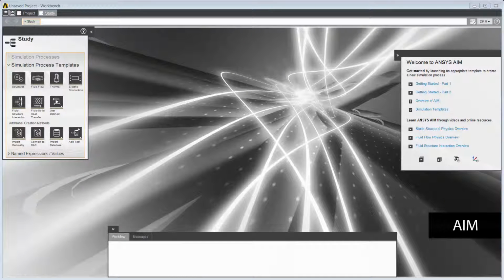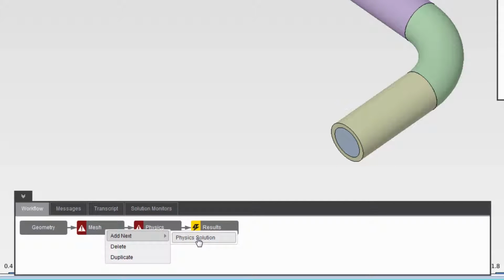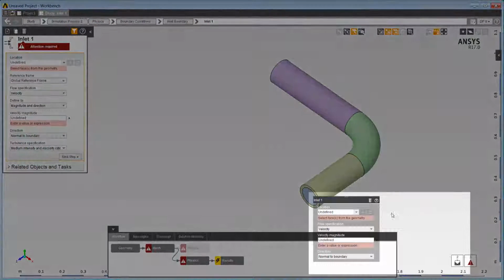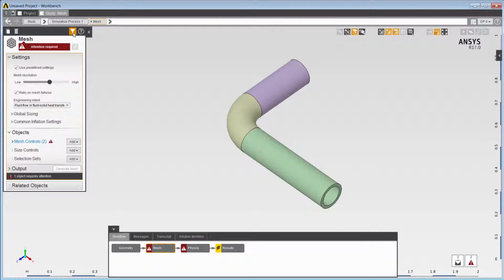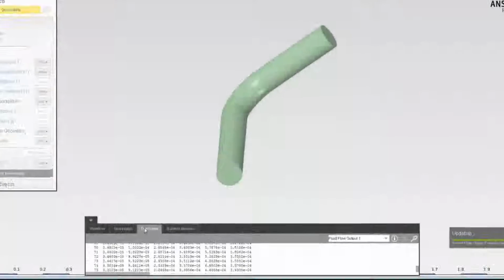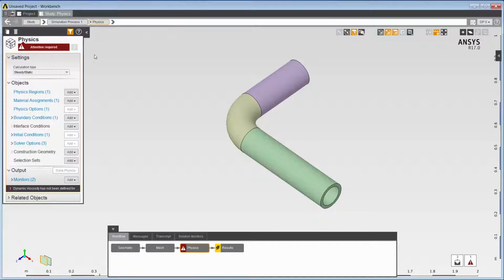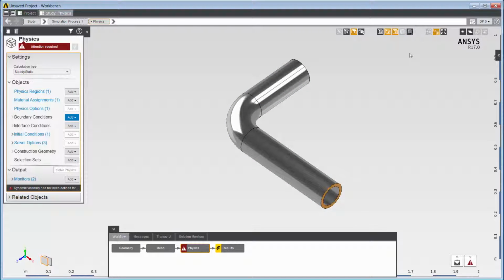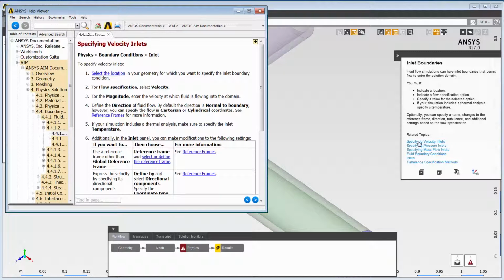ANSYS AIM Getting Started Part 2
This ANSYS How To video provides a quick tour of the ANSYS AIM workspace. It serves as an introduction to other ANSYS AIM how-to videos.